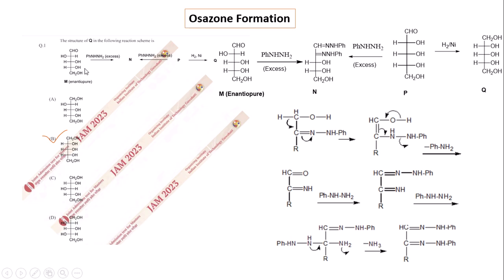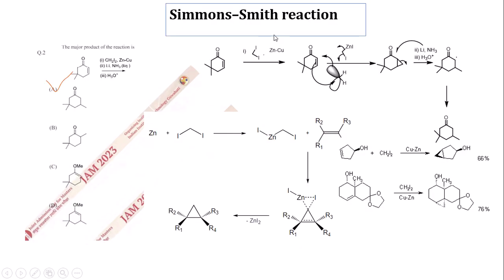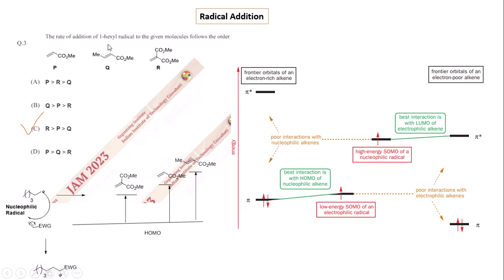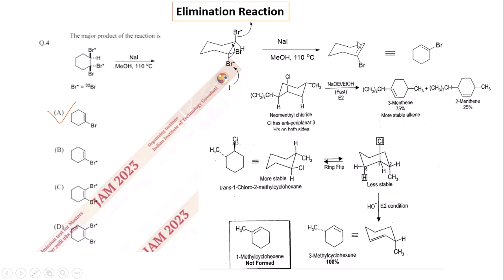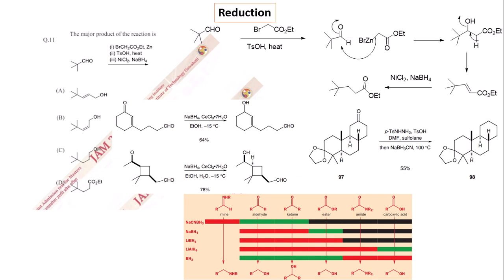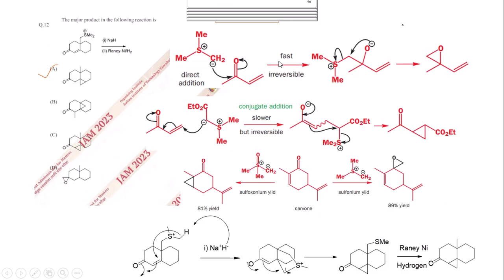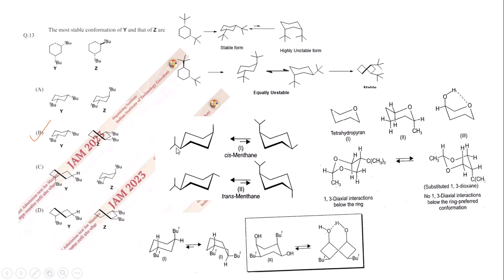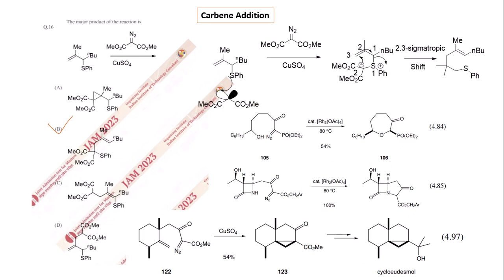JAM solution 2023